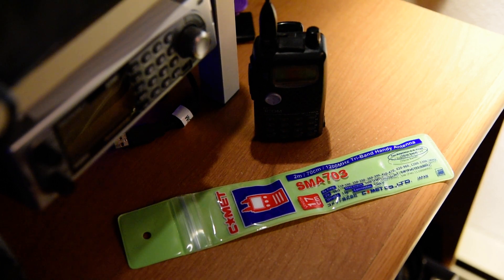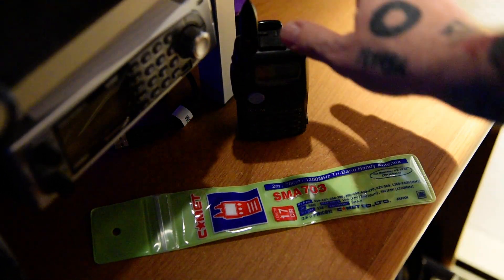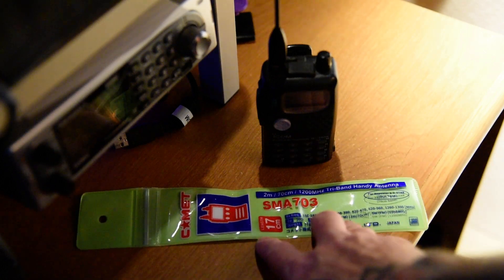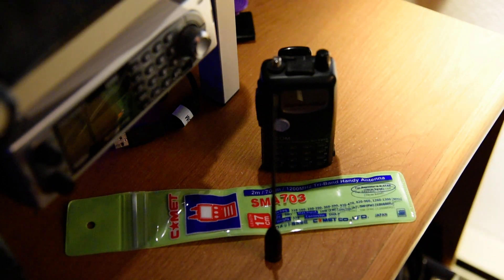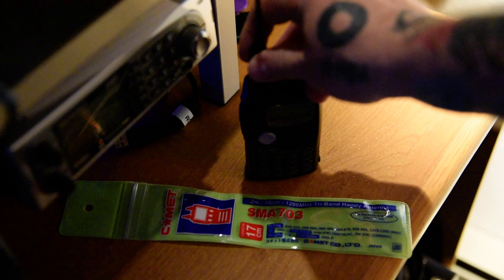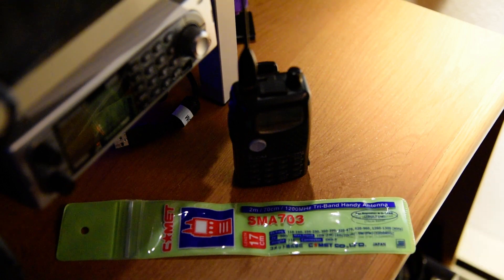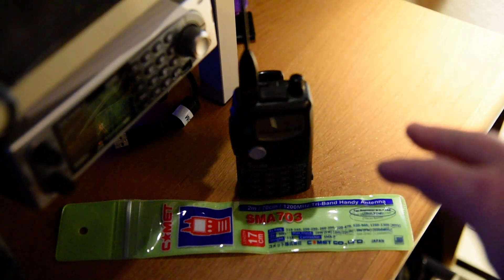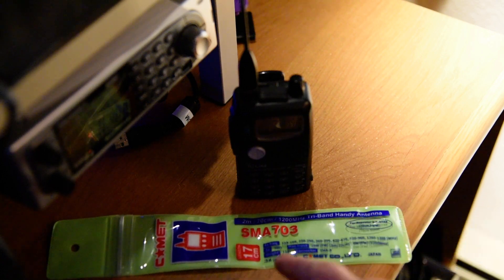Comet SMA703 Tri Band HT antenna for 2m/70cm/1200mhz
A brief review of the Comet SMA7-3 Tri band antenna for 2m/70cm/1200 mhz that is also a fine scanner antenna !